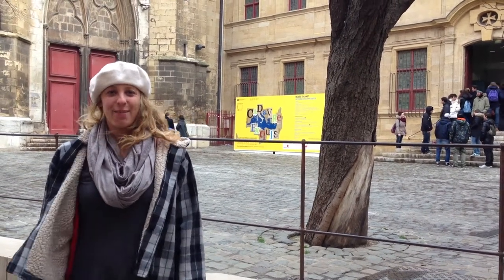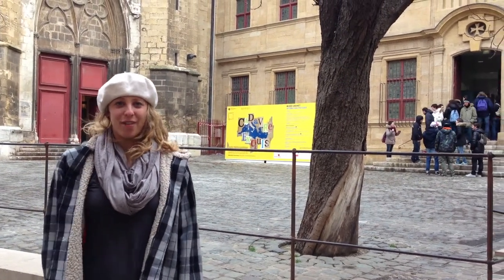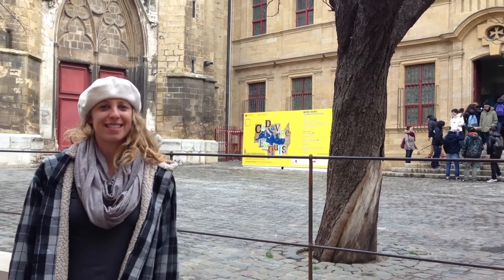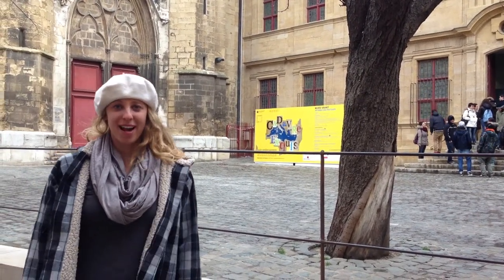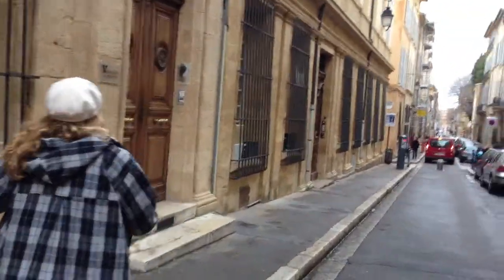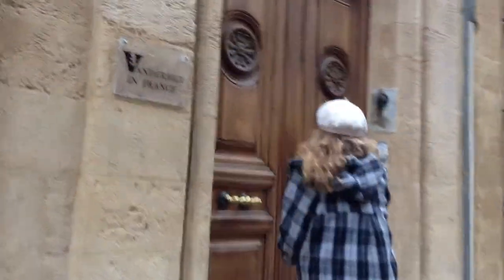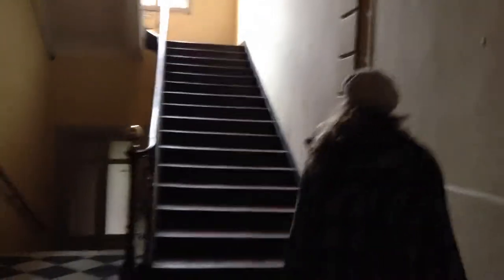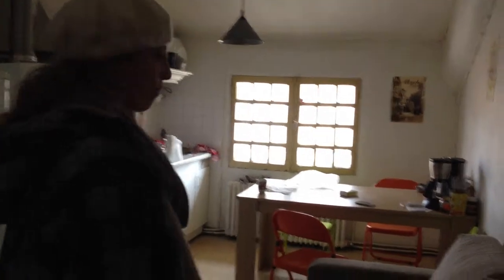CEA MOJO Apartment Tour in Aix-en-Provence, France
Maxine Gordon, CEA's Spring 2013 MOJO in Aix-en-Provence, shows us around her French apartment. Learn more about study abroad housing in Aix-en-Provence